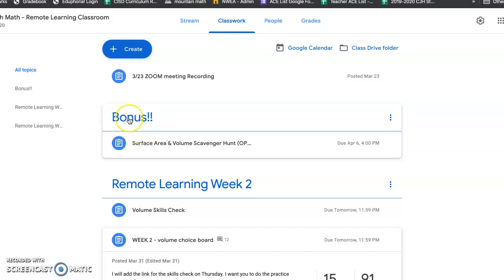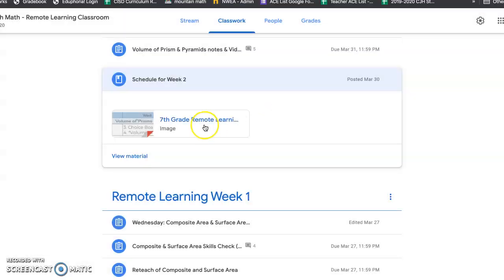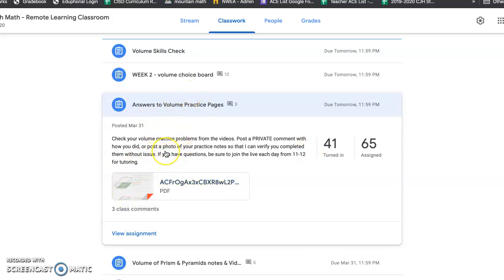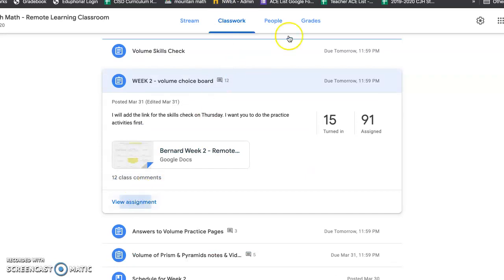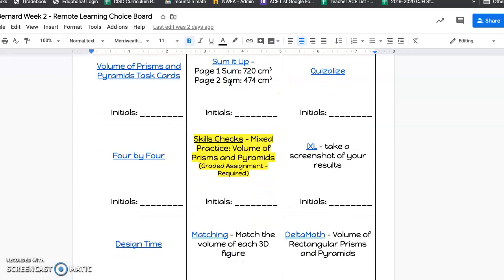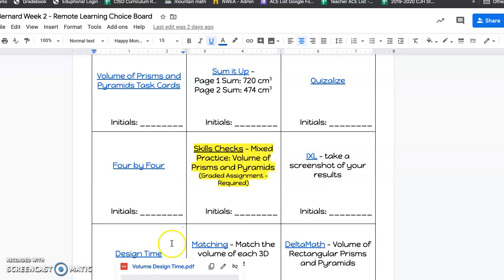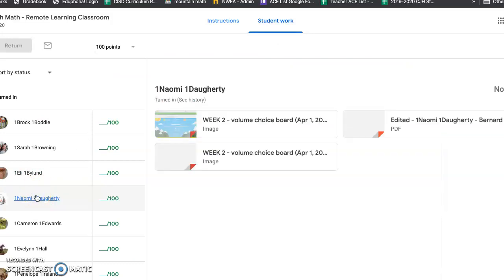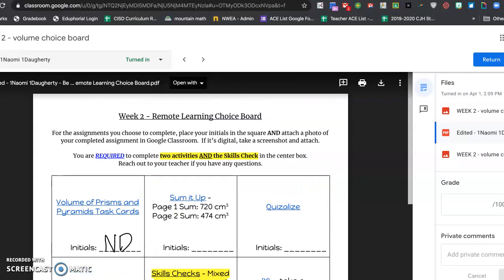Google Classroom Rundown